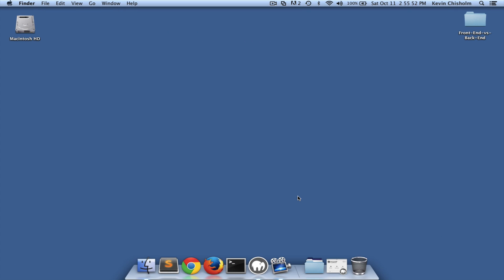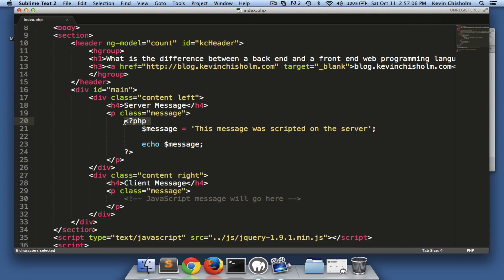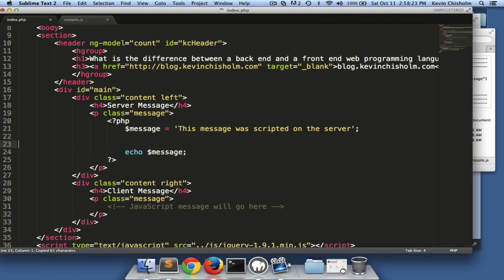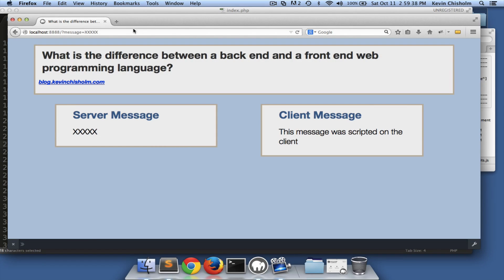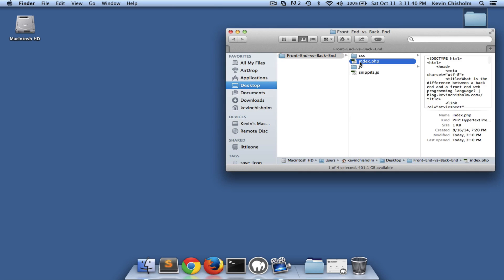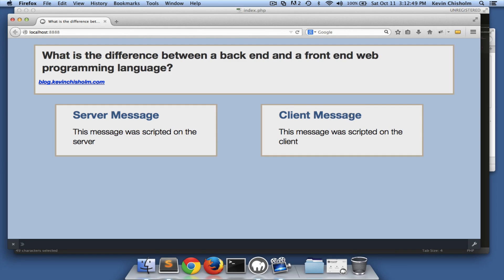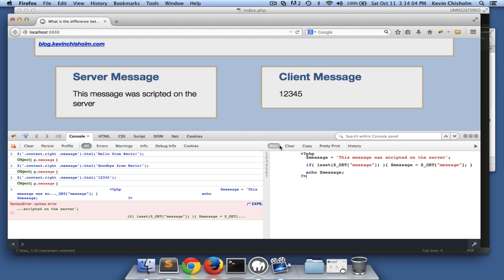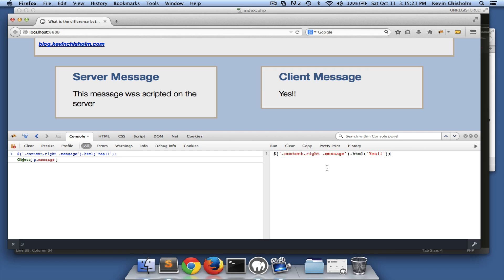What is the difference between a back end and a front end programming language?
You may have heard the terms “back end” and “front end” with respect to web development languages. Some may find them confusing, but there is not too much mystery to it at all.

Hi, this is Kevin Chisholm, and in this video I’ll be demonstrating, on a very high level, the difference between a back end and a front end web programming language.

In this folder I have a very simple PHP file which I’ll drag to my text editor. Now there are a number of back end programming languages, such as C Sharp or Java. PHP happens to be a very popular one, that’s fairly easy to get started with. We won’t worry about the details too much, but the main thing I want to point out is, in this file, there’s basically a lot of markup. It’s HTML.

And so, this HTML gets delivered over the wire. The server opens the file and just starts reading it and it’s going to send everything exactly as you see it here. But when it gets down to this line, it sees this… it sees: opening php symbol, and it says, “Oh, that’s PHP.” So, what’s going to come after this is programmable code, and it’s waiting to see this closing php symbol.

So, when it sees that it says, everything between those two tags -- meaning this text that I’ve selected -- is PHP code. It’s code that I can execute. It doesn’t just deliver this code, it executes it. Let’s see exactly what this means. Just keep in mind, this opening/closing php symbols .

So let’s look at the web page, and here we have “This message was scripted on the server.” Great. But if we look at the page source, we see exactly what comes down over the wire. This text that you see here, is exactly what was sent from the server to the browser. So here we see “This message was scripted on the server.” Great. But we don’t see the opening/closing php symbols as we saw here.

Why is that? Because when the server sees those, it says, “Hey, I’m not going to output these; I’m going to execute any code that’s inside of them. So it creates a variable called “message,” we set it equal to a string called “this message was scripted on the server,” and we output this as “message.” It’s not very complicated.

What we get, is the output of the code, which is “The text of this message was scripted on the server.” But we don’t get the PHP opening and closing tags because those tags just indicate, “Hey this is PHP code; we’ve got some stuff to execute. It executes the code, and that’s it. Now we can demonstrate that maybe even a little bit further. I open this file, and I’m going to paste in some PHP code.

Now there’s nothing fancy going on here, but here we’re actually doing a little more programming. We’re saying hey, the variable message equals a string: “This message was scripted on the server.”  Then we say, if there’s a “get message,”[a] which I’ll show you in a second, then “message,” which was already created here, we override it and say, it equals whatever was sent in the “get.” And then we output it.

So, what does that mean? Well, it means that here, nothing special happens. But if we say message equals “hello,” we see the word “hello.” And then if we look at the page source we see just the word “hello” came over the wire. Once again, no open or close php tags, just the word “hello.” And why is that? That’s because -- without getting too down in the details -- this code says hey, if there’s a “message” key in the query string, then the variable message equals whatever the value of that key is.” So, basically, I’m overriding the code that we put in the page. So I can say, message equals “Kevin.”  I can change it to whatever I like.

But the most important thing to keep in mind is, whatever is happening here, is actually coming over the wire. We’re sending a message to the server, the server gets the message, does a little programming, and echoes that message. And then, of course, we can simply get rid of the query string, and we get in default, which is “This message was scripted on the server.”

So, the most important thing to keep in mind in this case is that a back end programming language executes on the server, and that allows us to do things in the web page, before the web page is actually delivered to the client. So this code executes on a server. That server could be 10,000 miles away. It could be in some server room in South America, the North Pole, or in Australia. It doesn’t matter. But this code actually runs on the server, and then it completes, and it returns the HTML to the web page, and we get the actual markup that we asked for.

So, let’s talk about a front end programming language. That’s really going to be JavaScript, because in pretty much any modern browser that you use, the front end programming language is JavaScript. So let’s look at that “index.php” file again. You’ll notice at the bottom I’ve highlighted a “script” block.

(sorry, the rest was cutoff due to YouTube's length description)